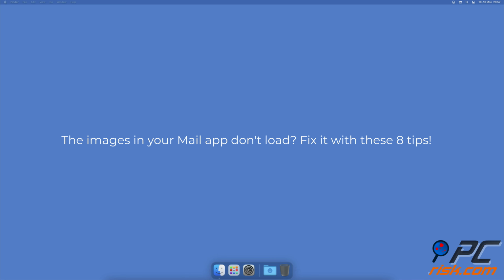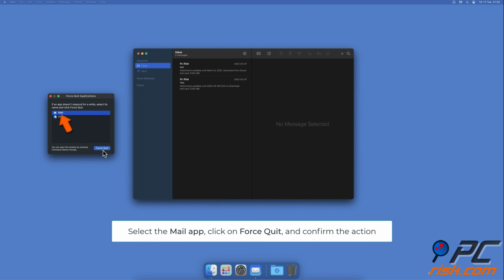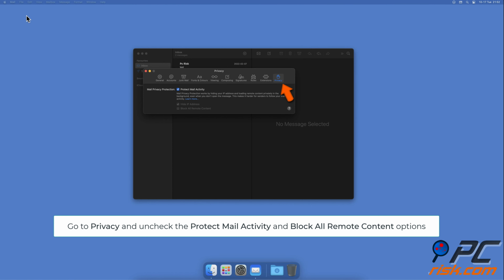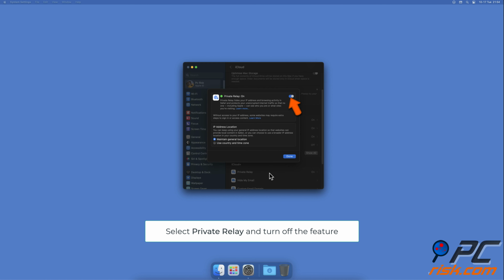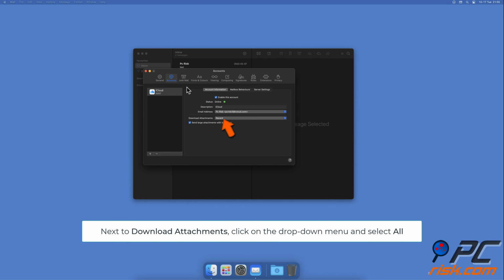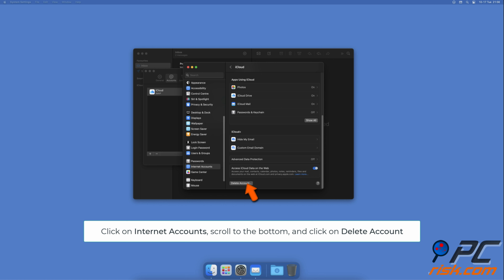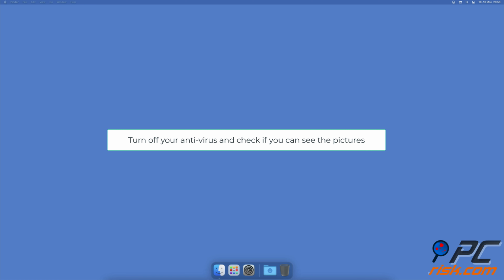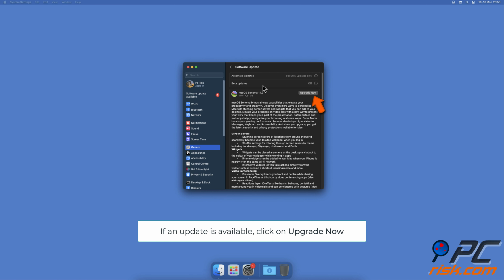8 ways to fix image loading issues in your Mail app on Mac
Video showing how to fix image loading issues in your Mail app on Mac.